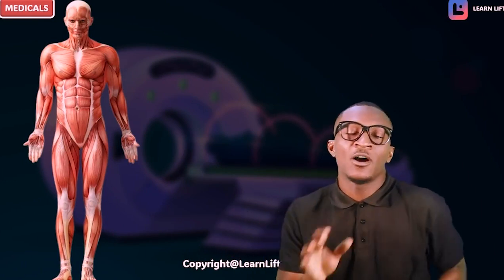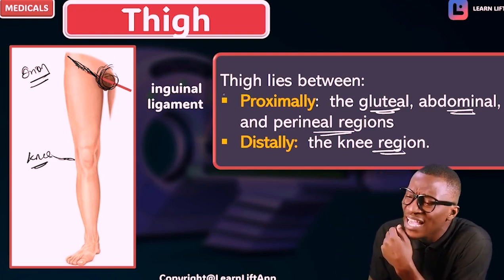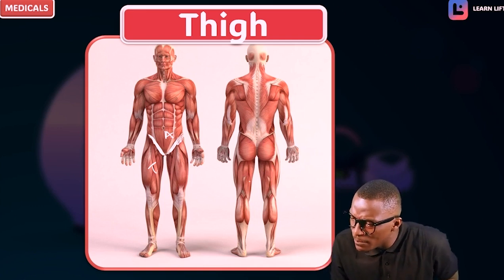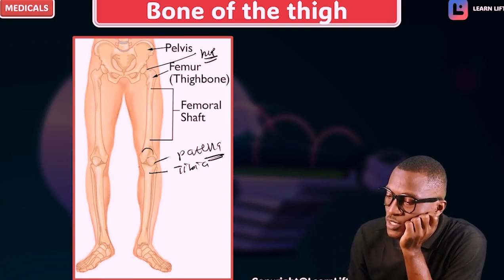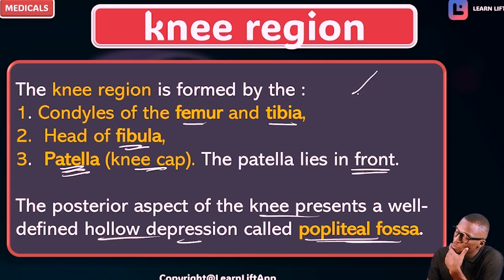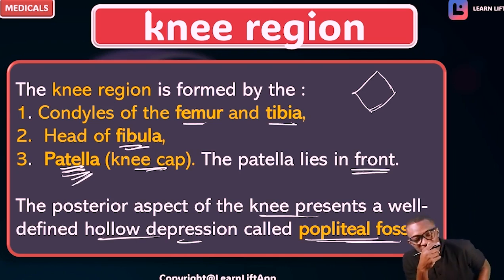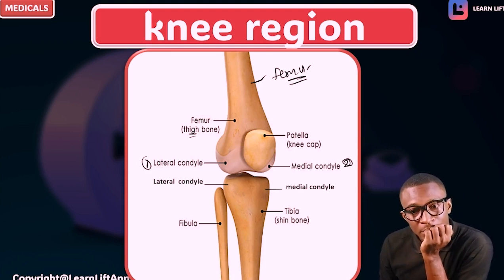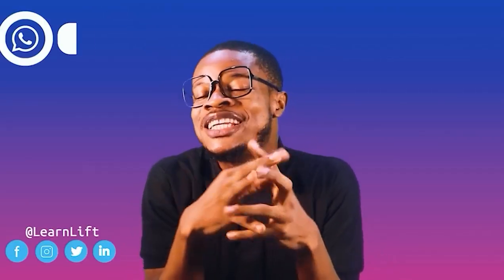0VERVIEW OF THIGH REGION (LOWER LIMB ANATOMY)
GROSS ANATOMY
LOWER LIMB